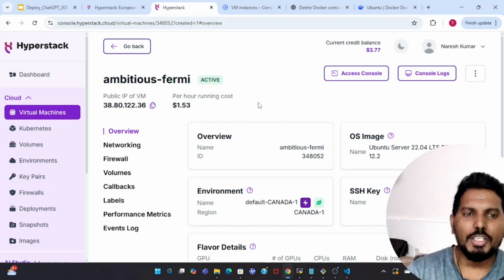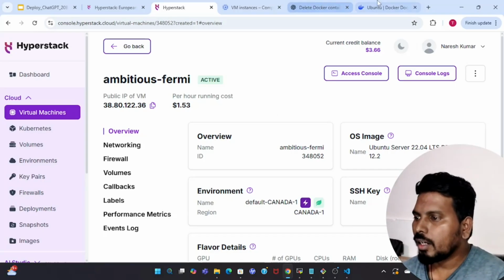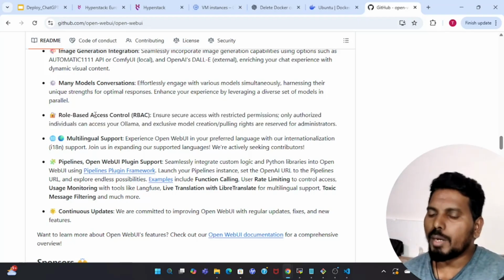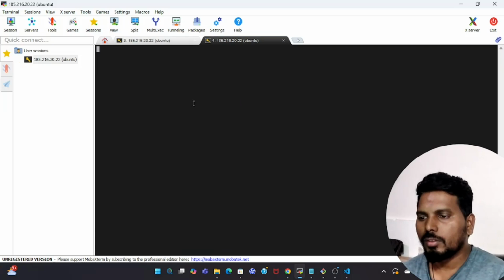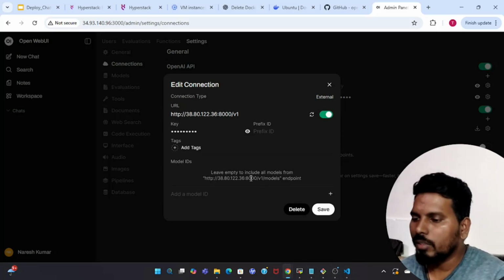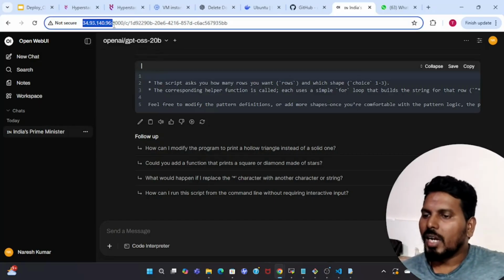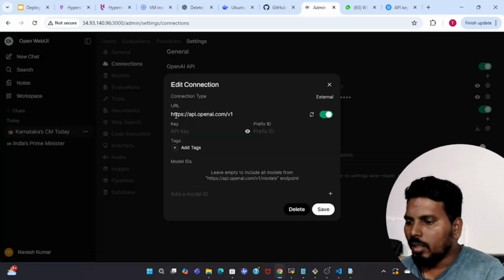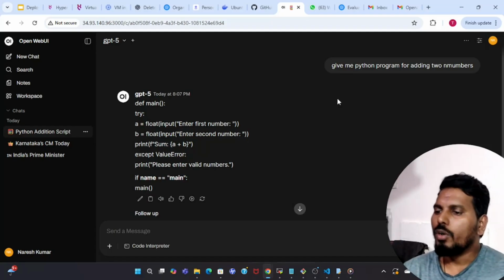👉 How to Connect GPT 20B Model with Frontend (Open WebUI Tutorial)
🔥 In this video, we’ll learn how to connect an open-source GPT 20B parameter model with the frontend using Open WebUI and a simple backend.

👉 What you’ll learn:

GPT model architecture (Frontend → API Gateway → Backend → Model)

How to install and run Open WebUI

How to connect your backend API with the GPT 20B model

Testing the complete frontend → model pipeline

By the end of this tutorial, you’ll have a fully working chatbot UI powered by GPT 20B!